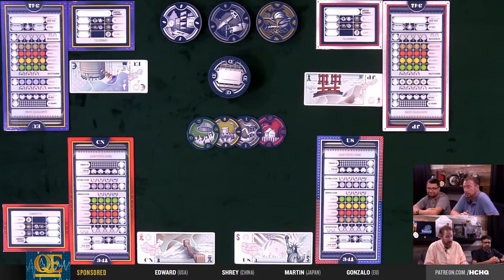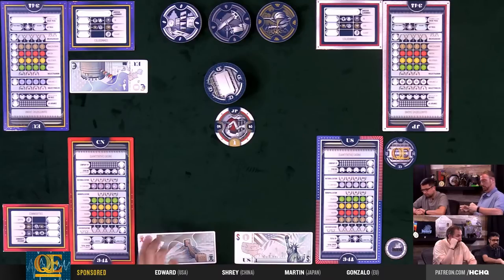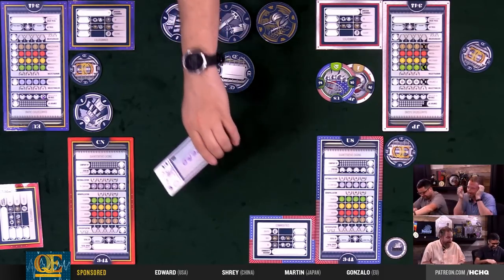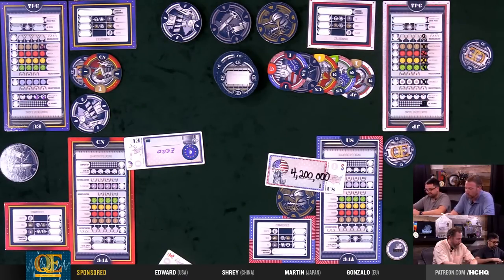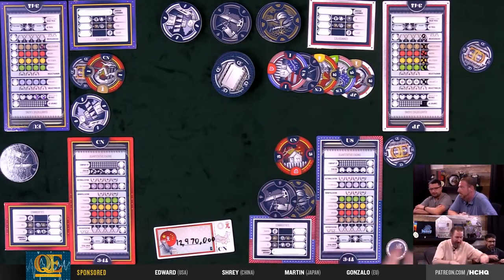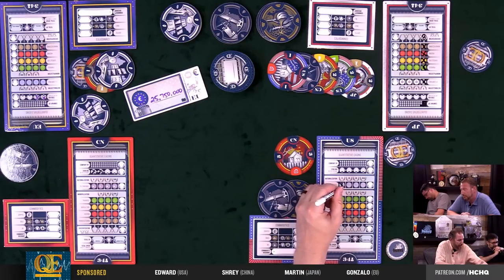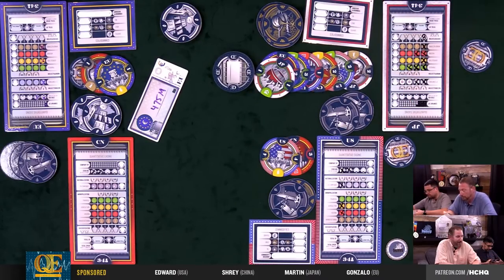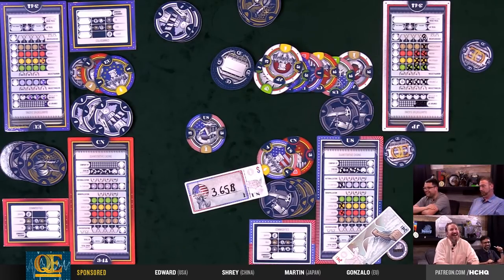Q.E. - Commodities - (KS) 4-5p Teaching & Play-through by Heavy Cardboard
Are you interested in learning how to play the expansion for Q.E., Commodities?  Here is your chance! Edward, from Heavy Cardboard, teaches you how to play in this video.

Later, he is joined by friends for a full-game play-through.

0:00 The show will begin shortly
0:39 Intro
1:13 Welcome
2:49 Base game overview
3:47 Expansion teach
8:19 Game start
9:04 Auction 1
12:44 Auction 2
15:41 Auction 3
18:30 Auction 4
20:52 Auction 5
23:29 Auction 6
27:00 Auction 7
29:47 Auction 8
32:29 Auction 9
34:40 Auction 10
37:18 Auction 11
40:41 Auction 12
42:52 Auction 13
45:38 Auction 14
48:44 Auction 15
51:19 Auction 16
53:46 Final scoring
58:10 And the winner is...
59:35 Outro

Heavy Cardboard
321 Main St.